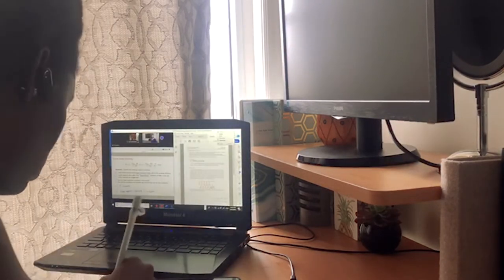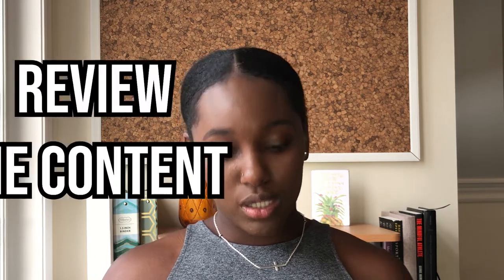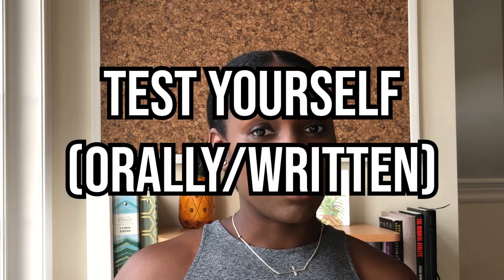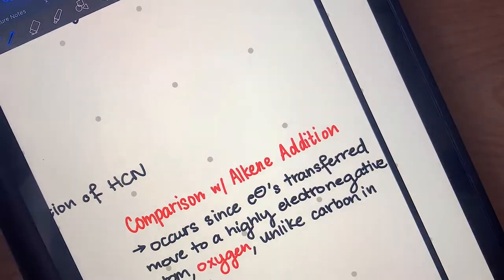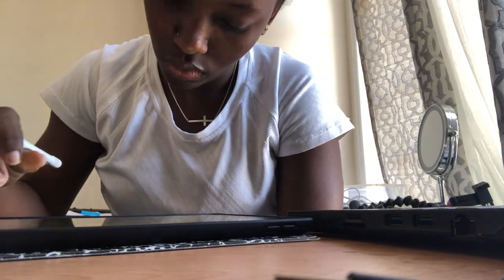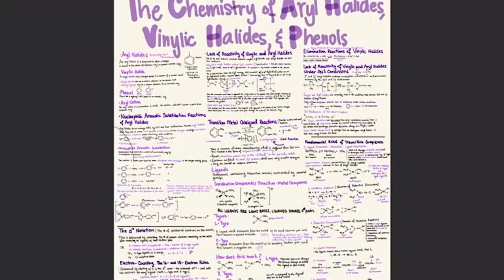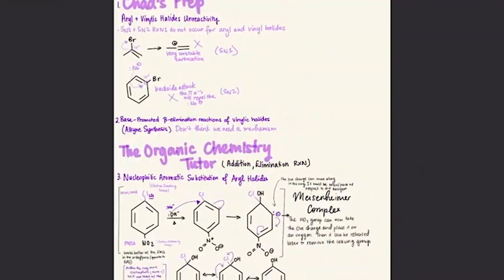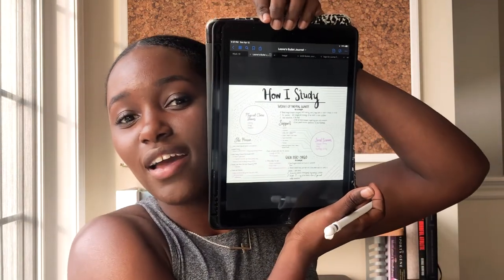How I Study/Learn in College using my iPad (Science vs. Humanities)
I hope in this video to explain to incoming college students/present college students, how I learn or study using my iPad. It has become my ride or die learning device for EVERYTHING.

After filming, I asked myself the following questions and made changes so, ask yourself:

What type of learner are you?
How do you study?
Is there anything you would change or add?

Keep Connected With Me!

ABOUT ME
Leone Farquharson
21 years old
Born and Raised in Jamaica
Lives in Canada
Cornell University in Ithaca, New York, USA